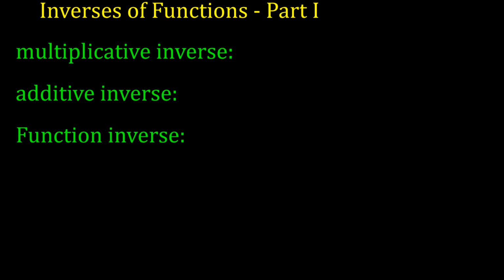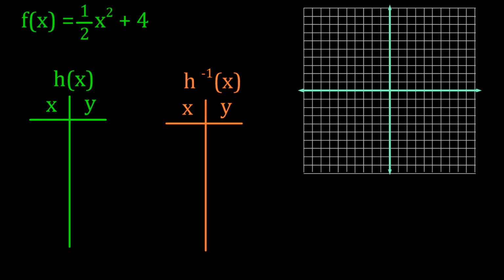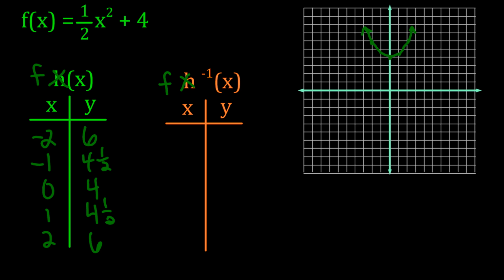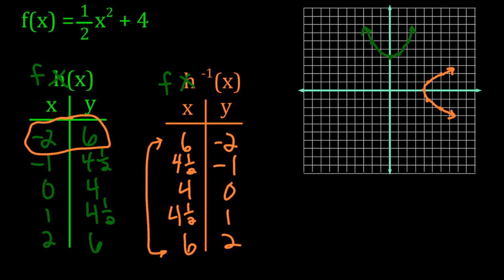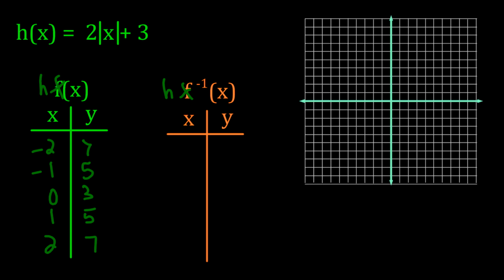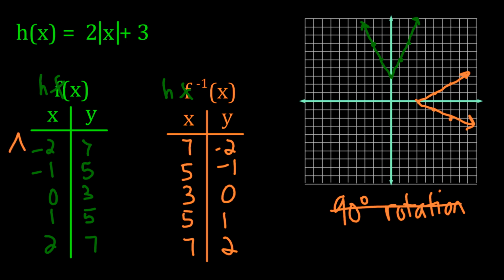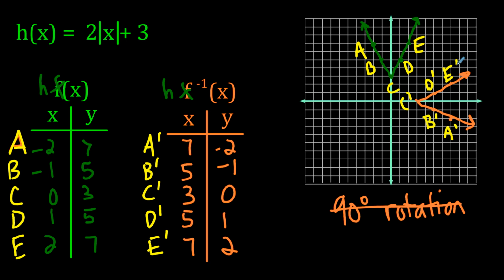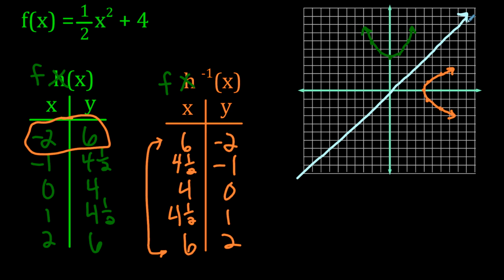Inverses of Functions Part I - Graphical Relationship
How to graph the inverse of a function, and definition of the inverse of a function.